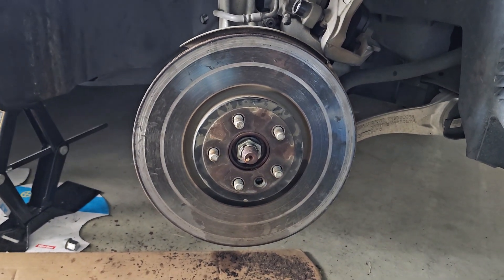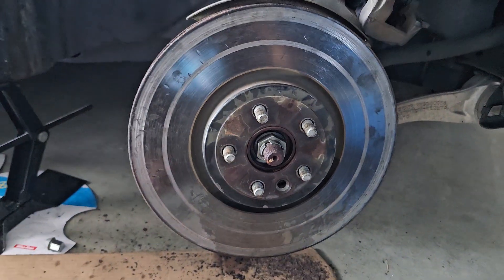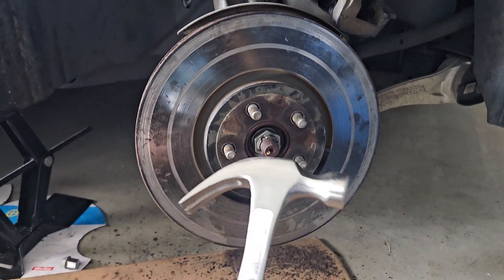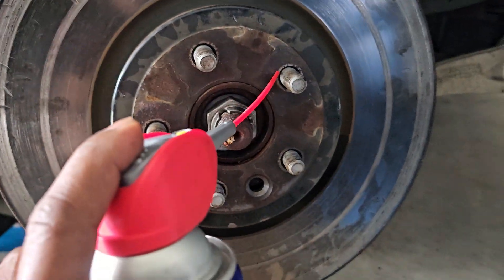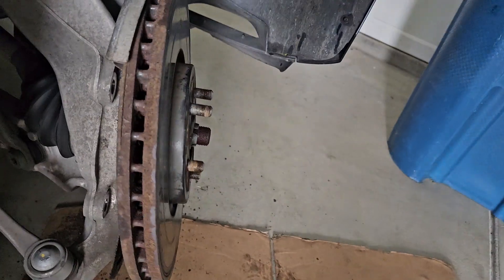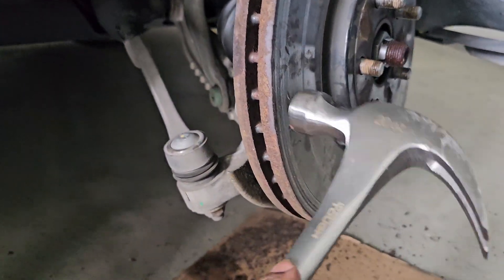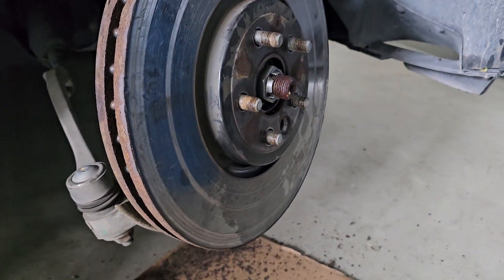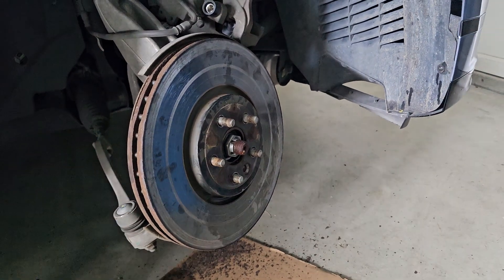August 7, 2024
"how to remove easily your rotors on your vehicle even there are rusted,all models all cars"